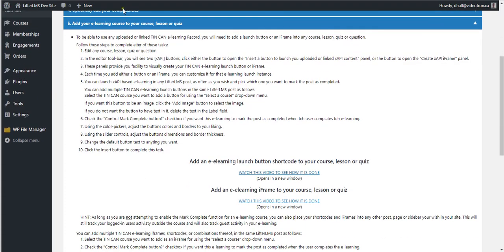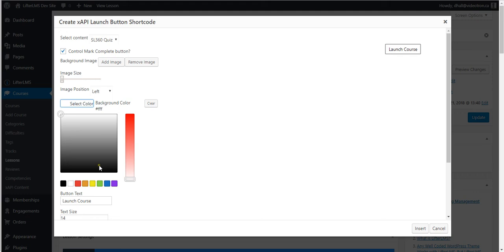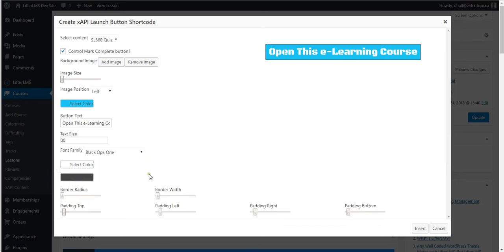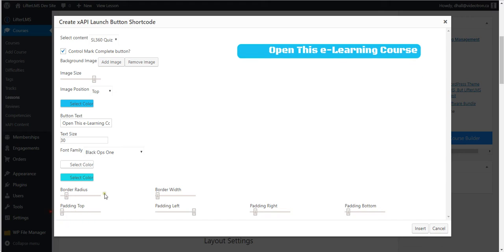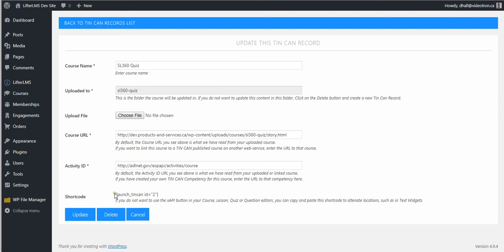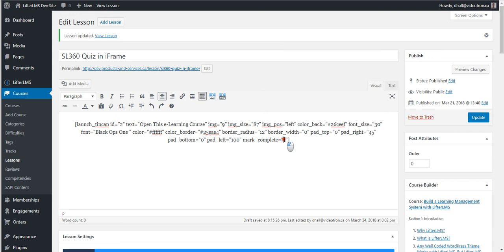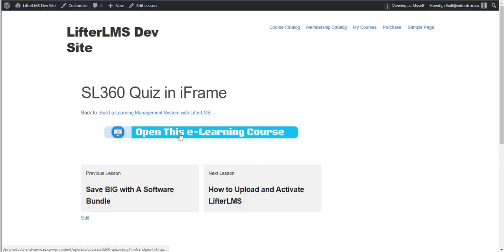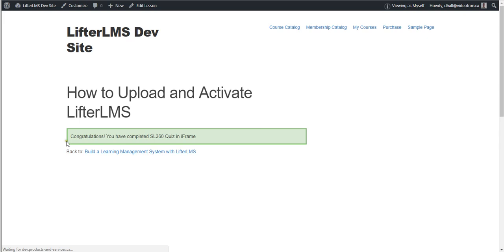lifterlms xapi add e learning button